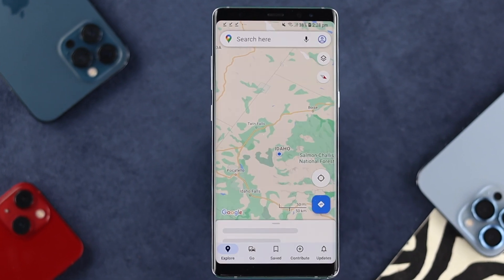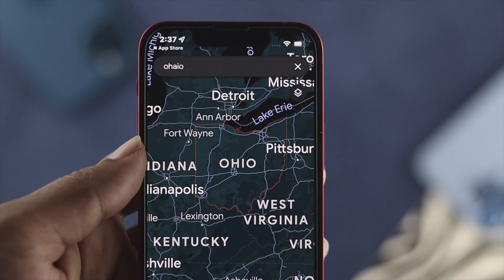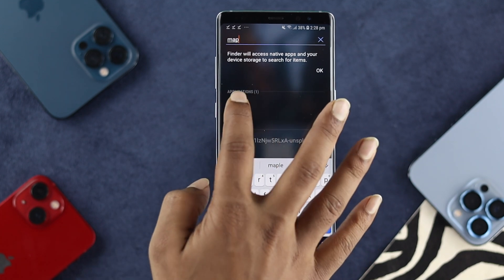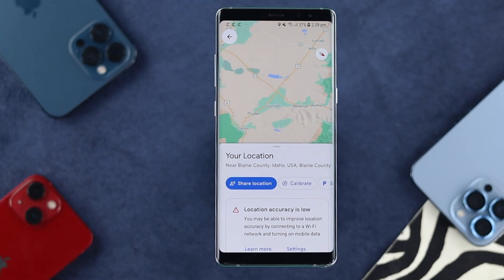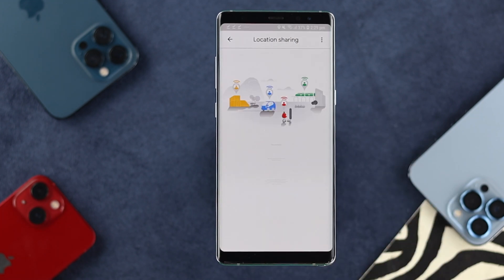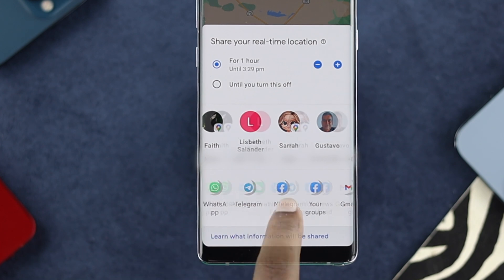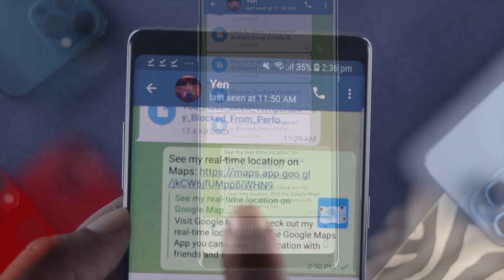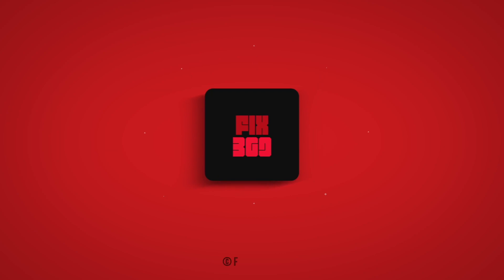How to Share Location on Google Maps! [Android]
Want to send your live location to someone? In this video, we will show you how you can easily share your live location from Google Maps to someone via WhatsApp, Telegram, Messages, and so on.

0:00 Opening
0:23 Share Location from Google Maps
1:49 Ending